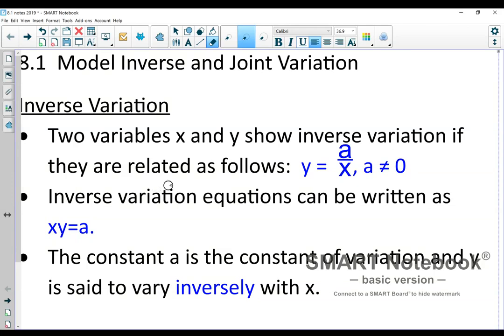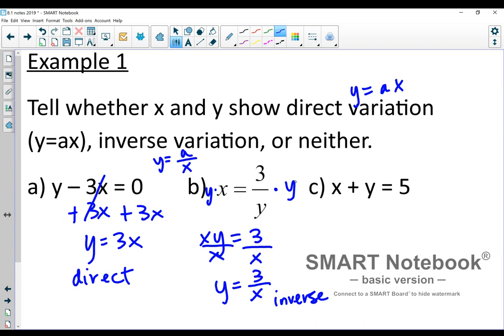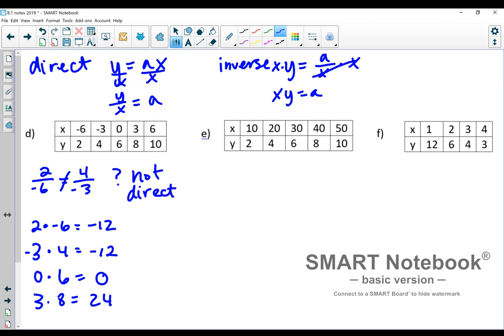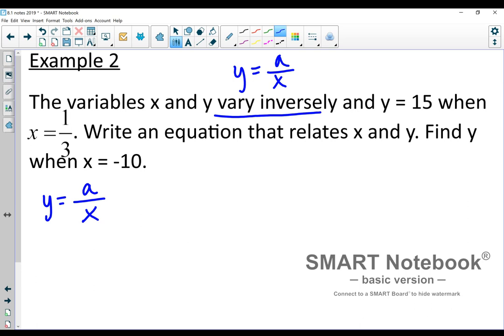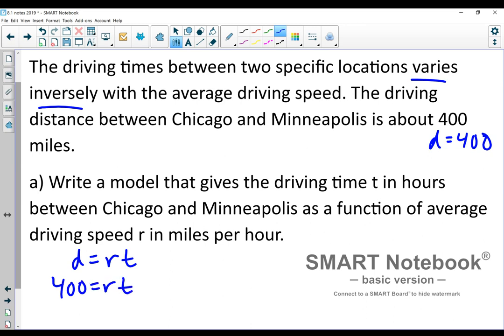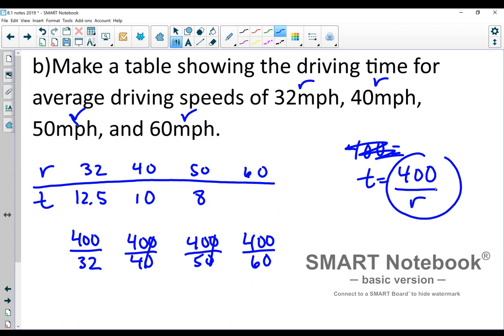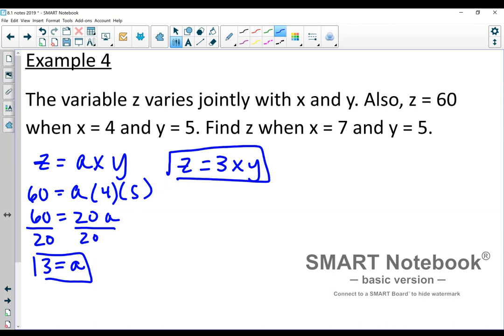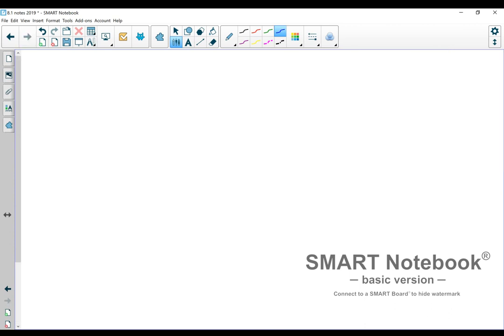Alg II 8.1 Notes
8.1 Model Inverse and Joint Variation